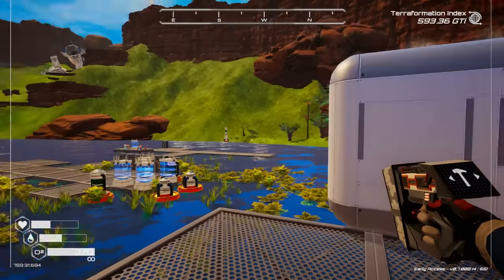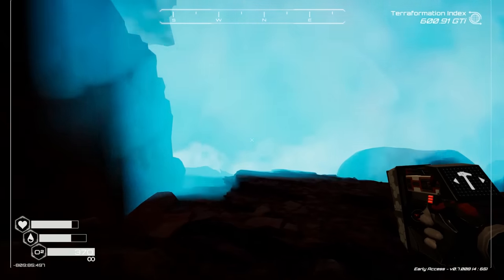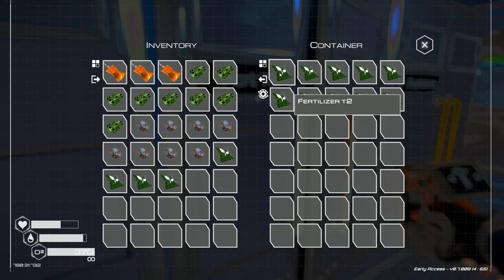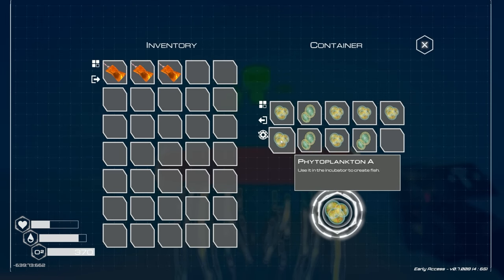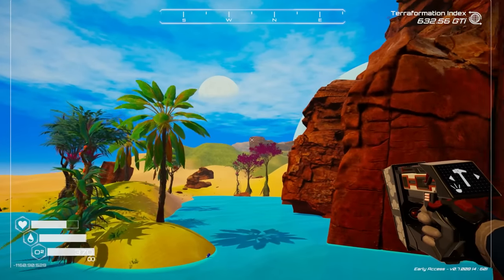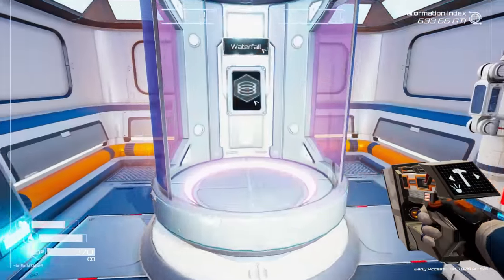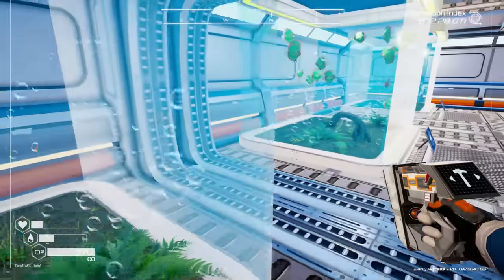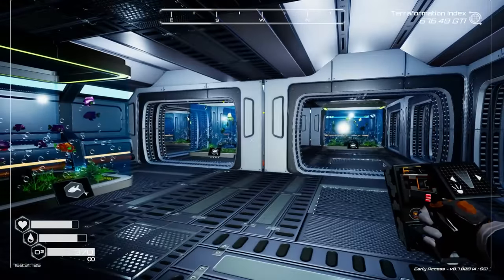Building Even MORE AQUARIUMS ! Planet Crafter Fish And Drones Update [E6]